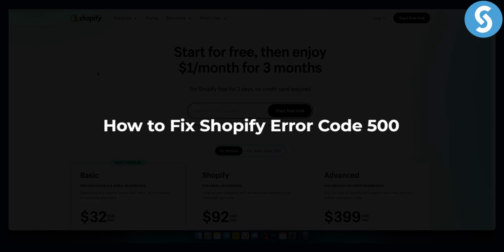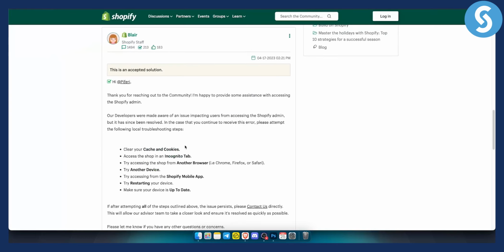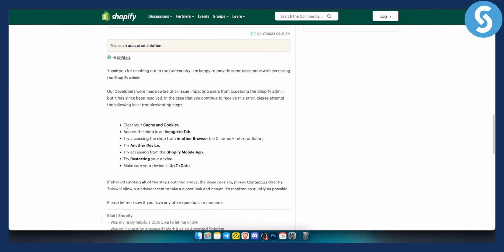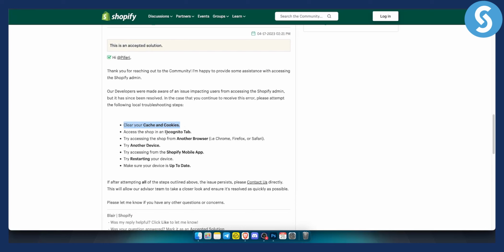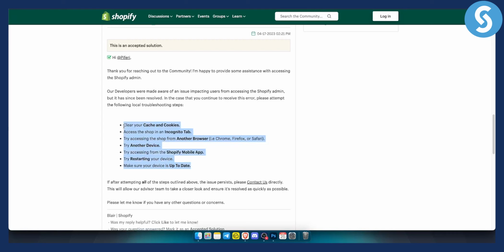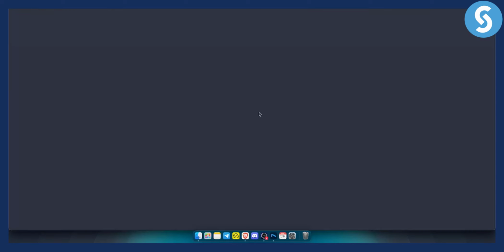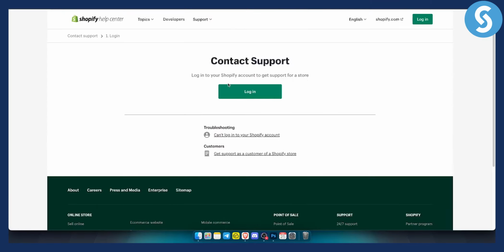How to Fix Shopify Error Code 500 (There’s a Problem Loading This Page)